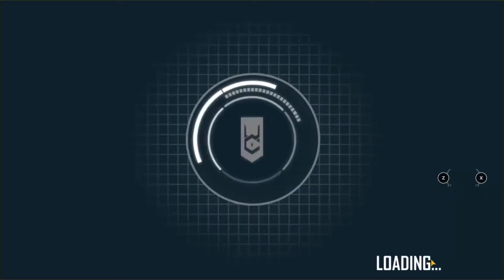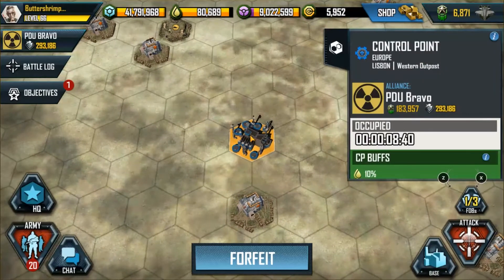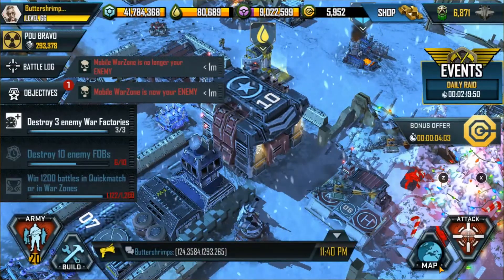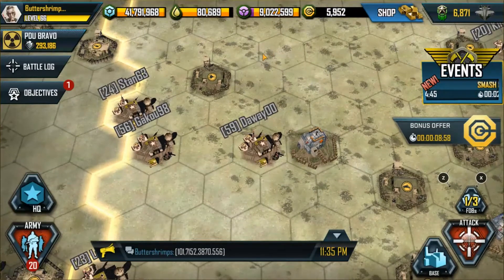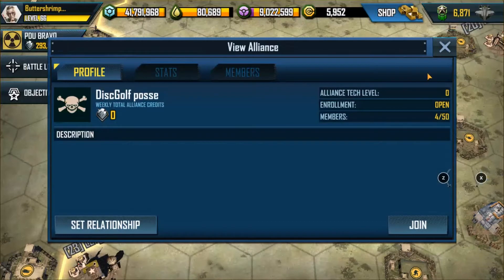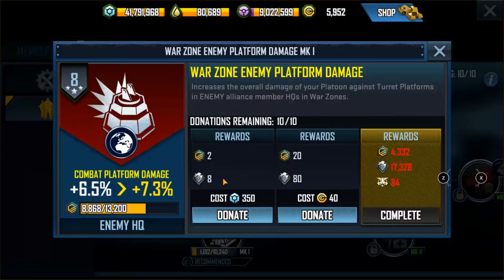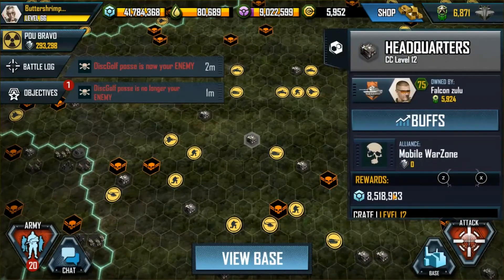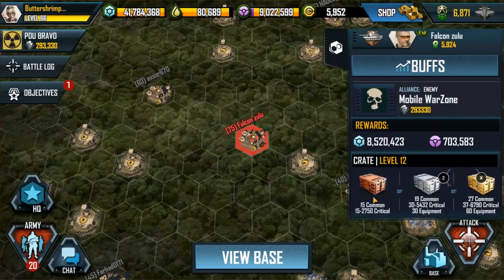WCRA: Coordinates and Alliance Ranks Explained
In this video, we will explain the duties and privileges' of being MAJOR GENERAL.
Also included in this video is how to copy the coordinates and marking your enemies for gathering more resources.

MUSIC & SOUND FX:
TIMPANI BEAT - Nana Kwabena ( Youtube music)
Rake Swing Whoosh Close